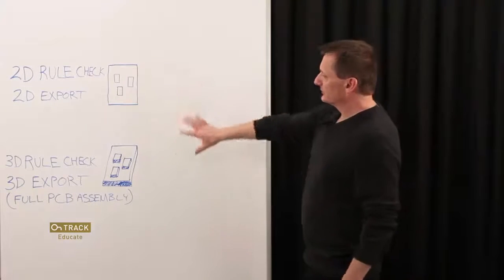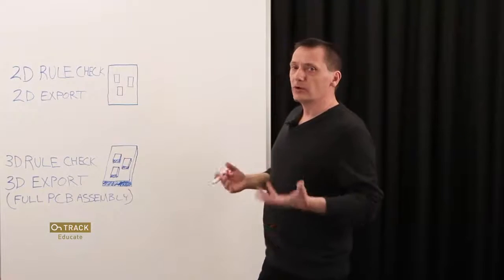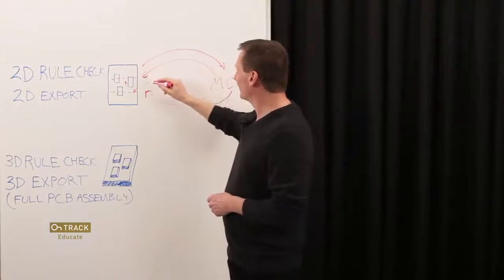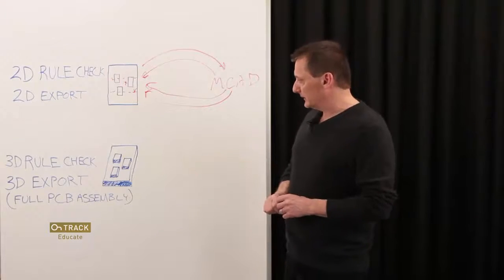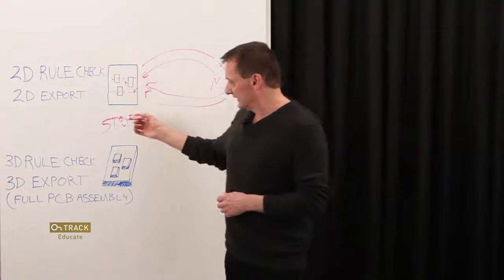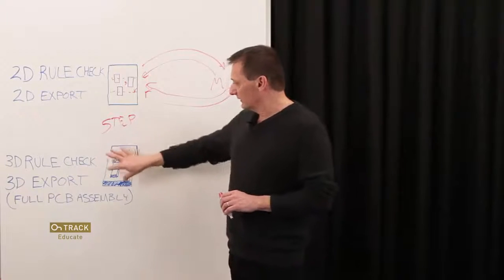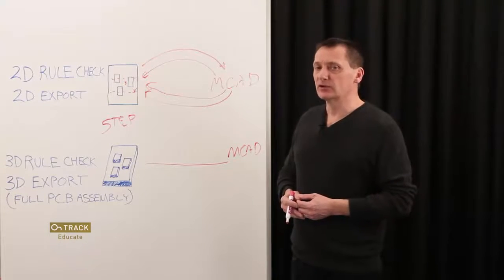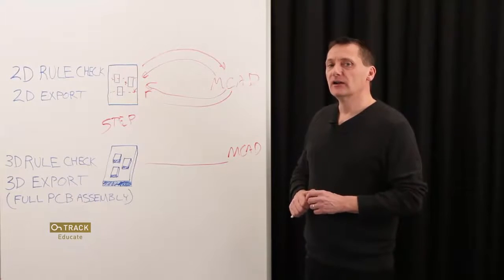3D Features in PCB Design Software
3D Features in PCB Design Software
PCB GraphTech Việt Nam hiện được chỉ định là nhà phân phối độc quyền các sản phẩm của Altium tại thị trường Việt Nam cũng như một số thị trường trong khu vực Đông Nam Á. Trong đó có sản phẩm Altium Designer là phần mềm thiết kế các mạch in điện tử, hiện đang được các doanh nghiệp trong và ngoài nước sử dụng rất nhiều trong nghiên cứu và sản xuất.
5th Floor, VMG Building, 96-98 Dao Duy Anh, Ward 9, Phu Nhuan Dist., HCMC, Vietnam
5th Floor, VMG Building, 96-98 Dao Duy Anh, Ward 9, Phu Nhuan Dist., HCMC, Vietnam